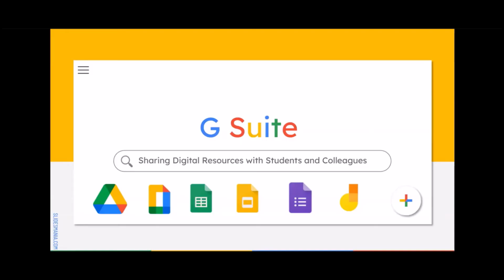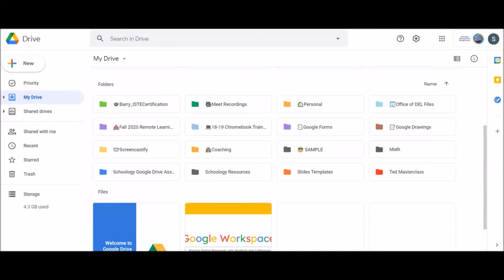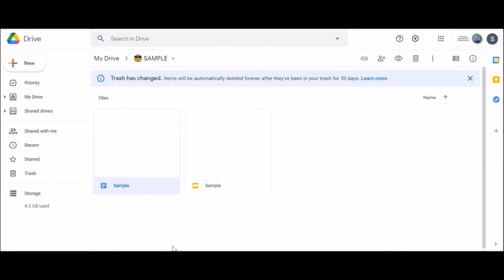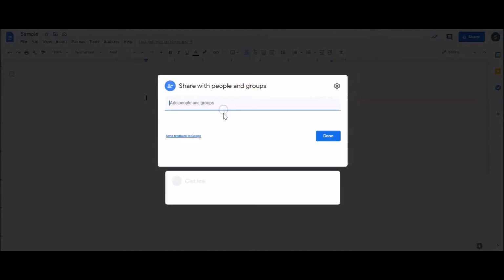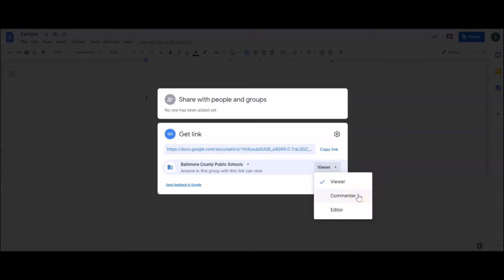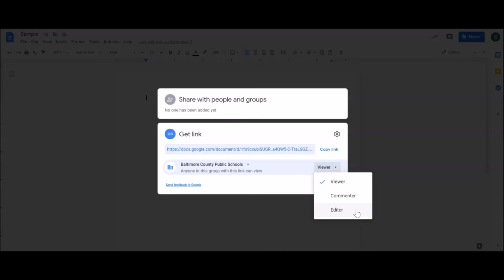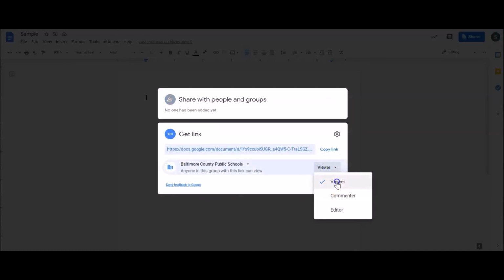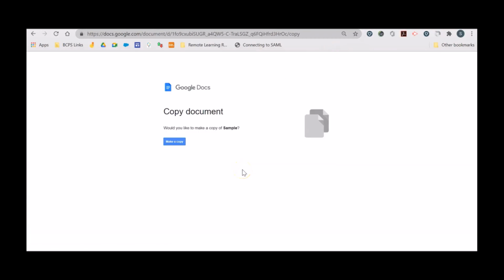Google Workspace - Sharing Digital Resources with Students and Colleagues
This video overviews how to share digital resources with students and colleagues within Google Workspace.